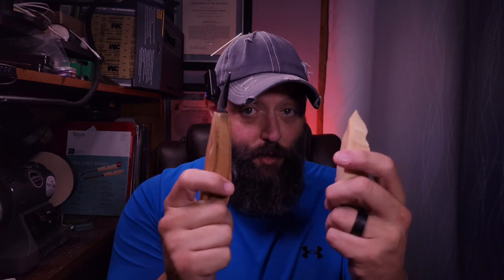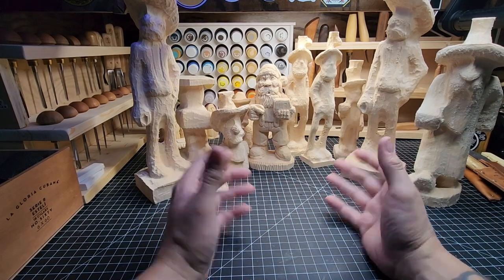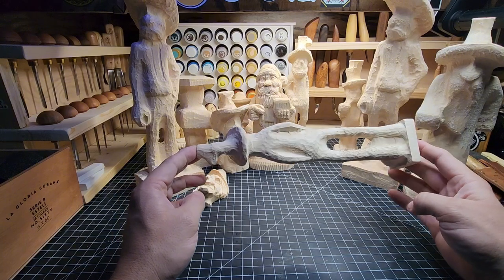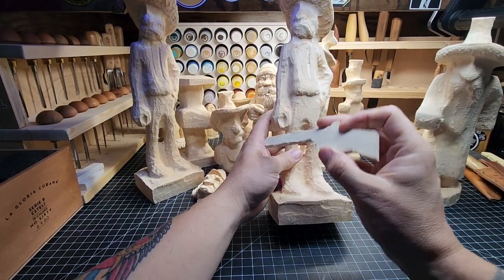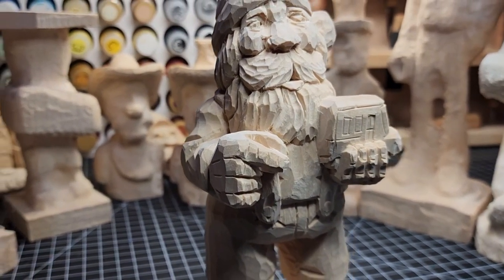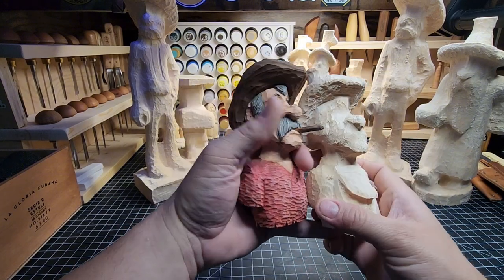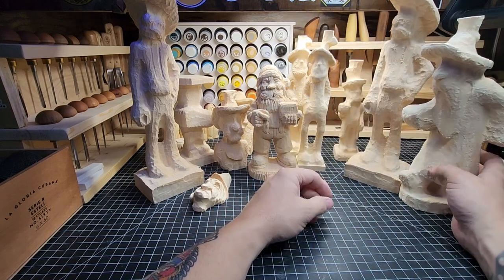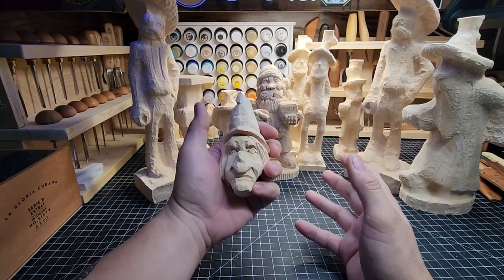Roughouts, Cutouts, What's the difference?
Roughouts can help you improve so much at your carving, not just with an instructor leading the carving (though that is best case scenario) simply being able to learn a lot of the detail work before you completely pin down creating form can help keep your interest in the hobby high while you master more difficult skills slowly and still make epicly wonderful things that you can be proud of.

That will encourage me to make more!  If you want to help out in other ways, head over to my Etsy and buy a carving sticker for your water bottles, carving totes, or work space!

Some sites where you can find Roughouts.
Whittling Shack (Not roughouts, this is a neat list of VERY affordable, 12.95, Bandsaw Cutouts.)

This is absolutely not an exhaustive list.  If you see some that i've missed (i'm sure that i have missed some), please comment them down below and i'll include them.  If a link breaks or is no longer used i'll try to update this list as i'm able.  THANKS!  =)